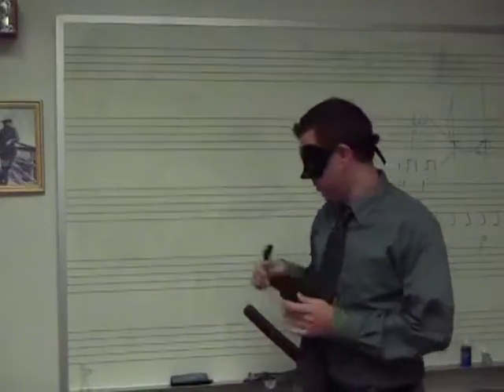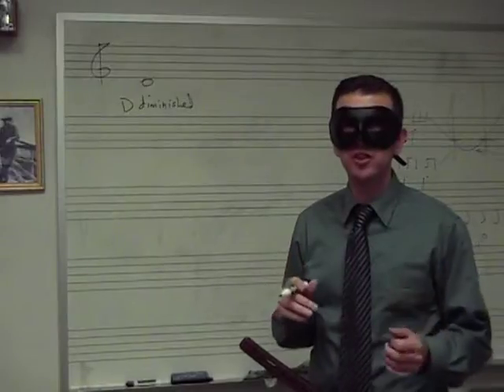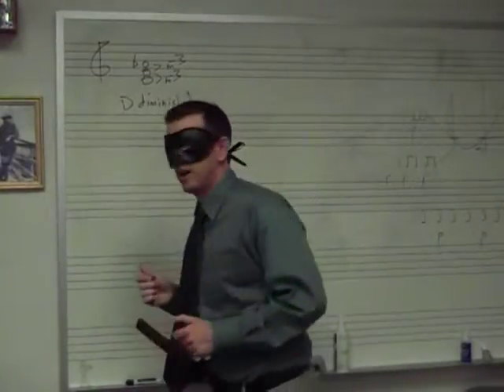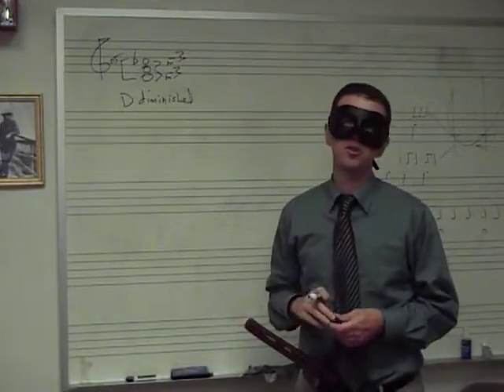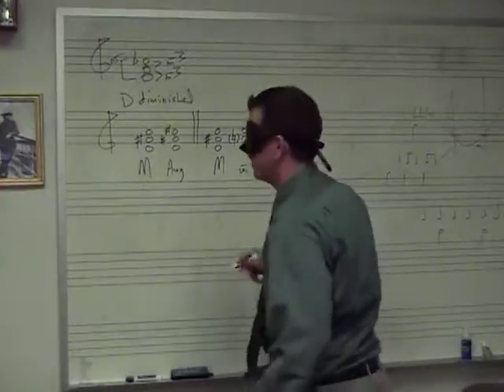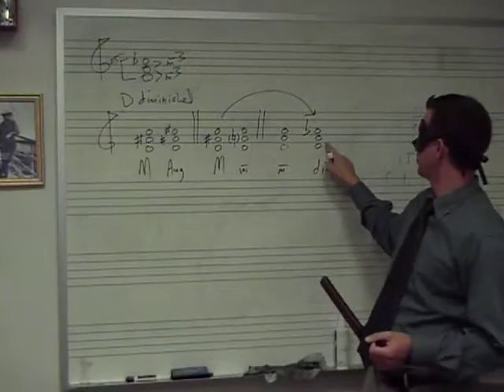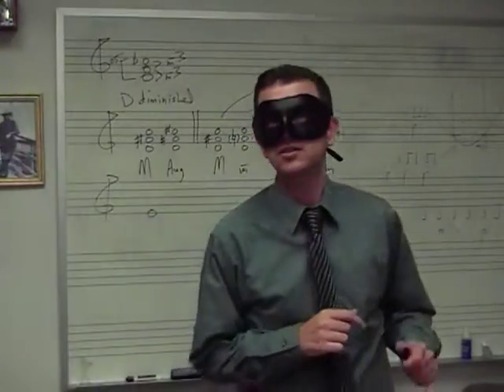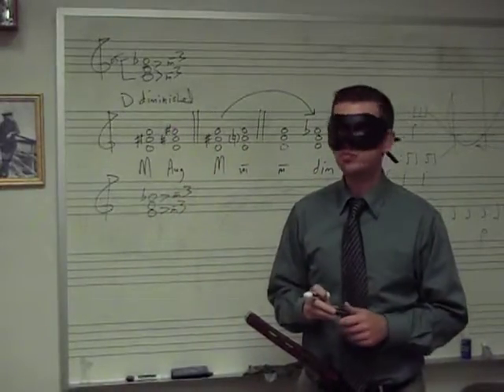4 Diminished Triads